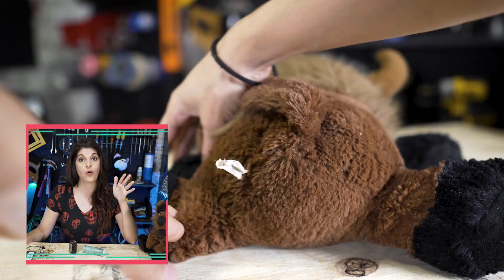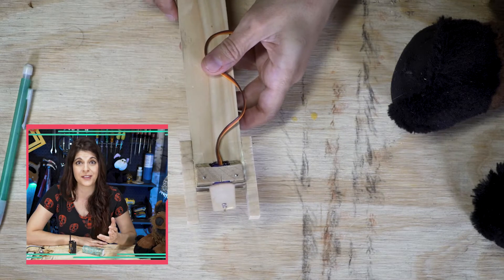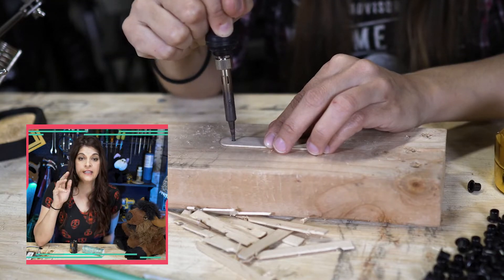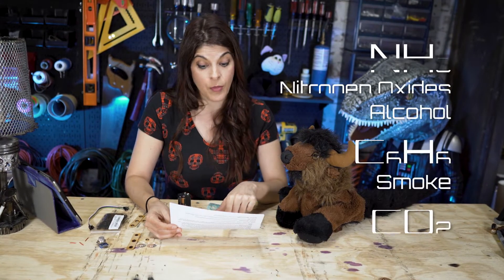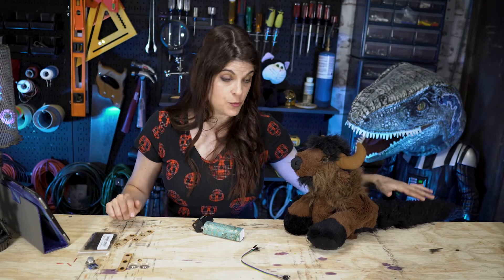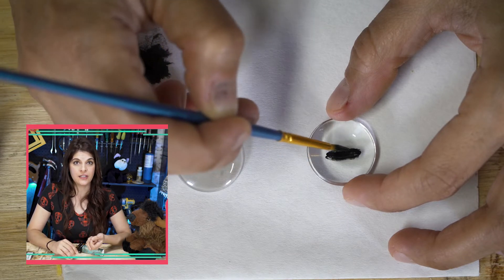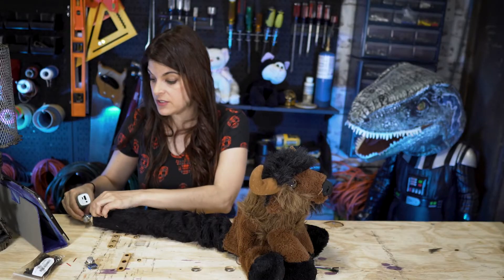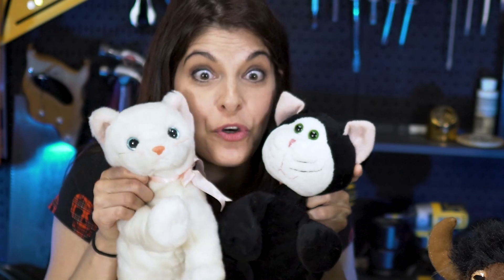DIY Fart Detector with Arduino, LED Eyes + Twitching Nose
Tired of being wrongfully accused of passing gas? I made a stuffed animal fart detector to bust my dog! In this livestream highlight, I show you how I built an Arduino-driven fart detector and disguised it in my dog's plush animal buddy. It's name is FART-A-TUCHUS!

It has a natural gas sensor on an extendable tail so you don't have to get close to your flatuous suspect and LED indicator eyes to let you know whether to crack open a window or if you have a military grade situation on your hands, FART-A-TUCHUS will buy you those precious first seconds to evacuate the area, or ID the tooting culprit to return the favor.

The main components are an old stuffed animal, Arduino UNO, LED lights, MQ-135 sensor, micro servo and endoskeleton made from PVC and scrap wood I had in the shop. Check out how I put all this together and learn electronics through fun projects!

MATERIALS:
Arduino Uno (or similar)
Hook-up Wire
Breadboard Jumper Wires
LED Kit
MQ-135 Air Quality Sensor
Micro Servo
Popsicle Sticks
Small diameter PVC Pipe
Scrap Pieces of Wood
Soldering Iron
Heat Shrink Tubing
Portable Phone Charger
4 AA Battery Holder